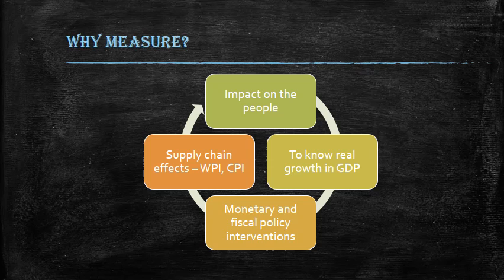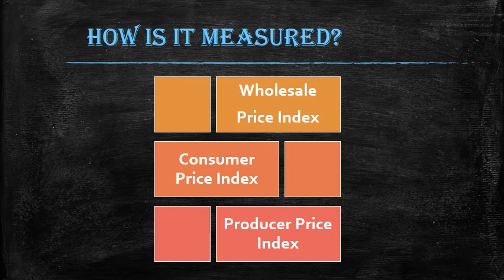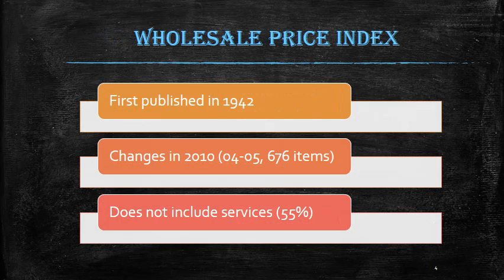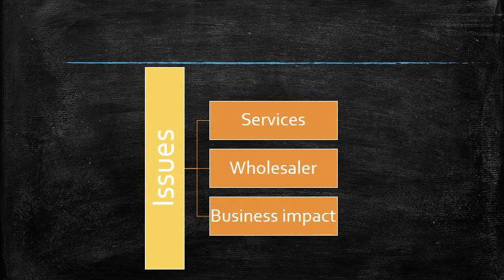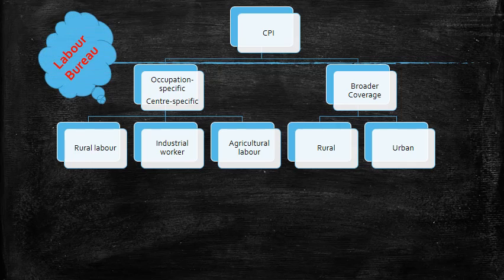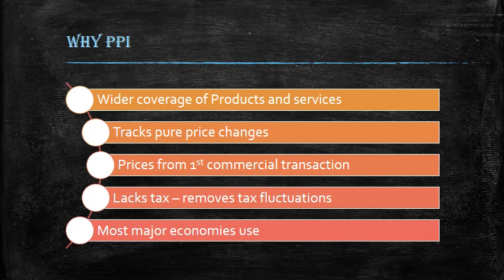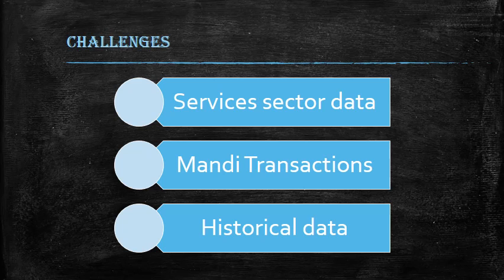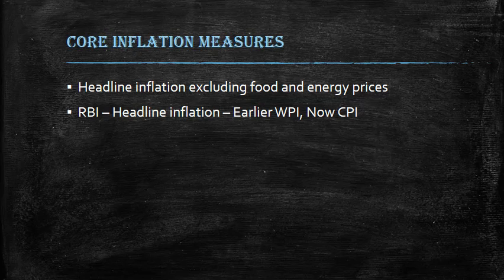Inflation - Part 2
The second part of the series on Inflation. This discusses Inflation measurement and various indices used to measure the same.